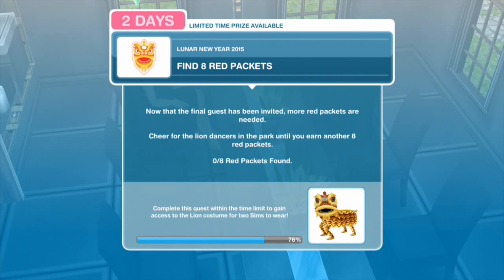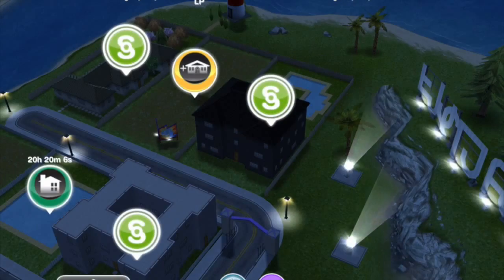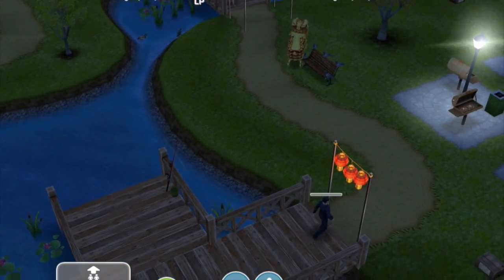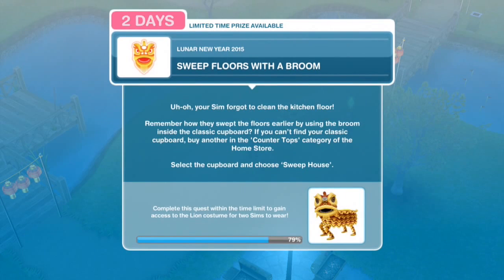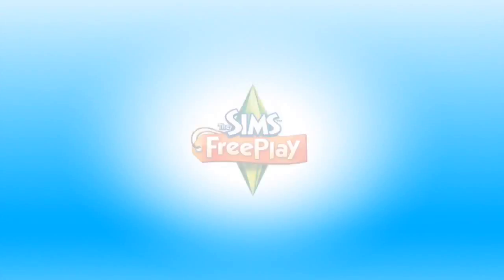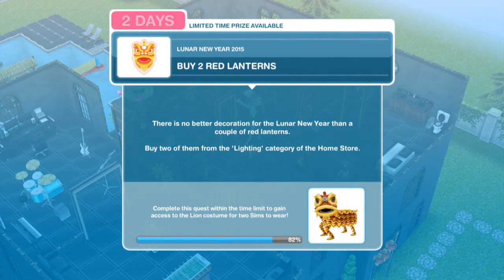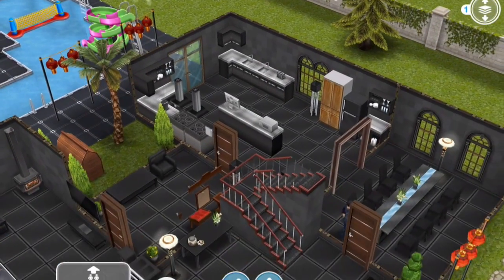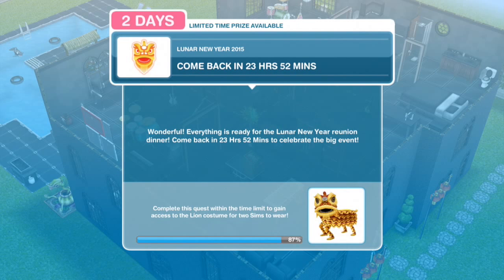Sims FreePlay - Lunar New Year 2015 - Day 6 (Tutorial & Walkthrough)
This is a tutorial and walkthrough of Day 1 of the Sims FreePlay Lunar New Year Limited Time Event, which began on February 14, 2015. This Sims FreePlay quest took place over 7 days total, with a different set of tasks every 24 hours. You have to complete all of the tasks before the end of the 7 days in order to unlock the reward: a Lion Costume to be worn by 2 sims together (cost: 60 LPs).